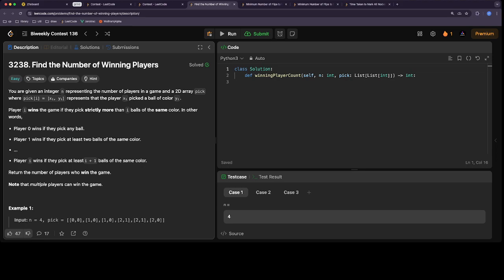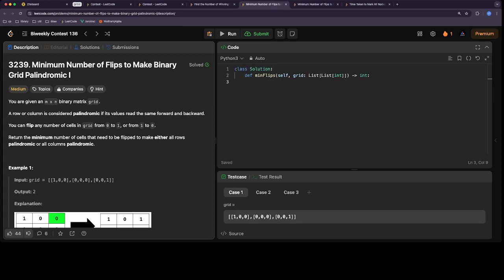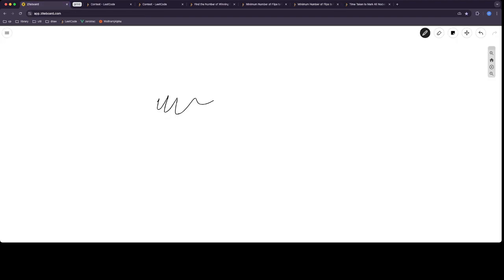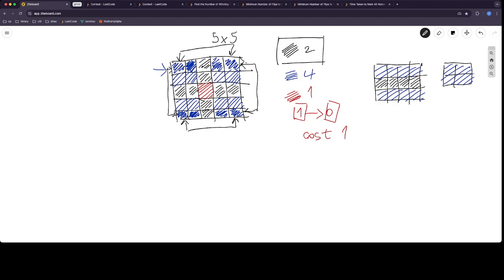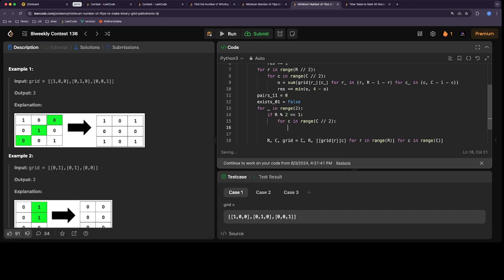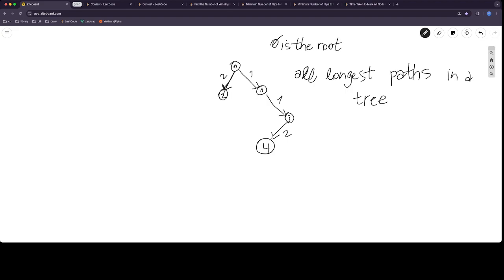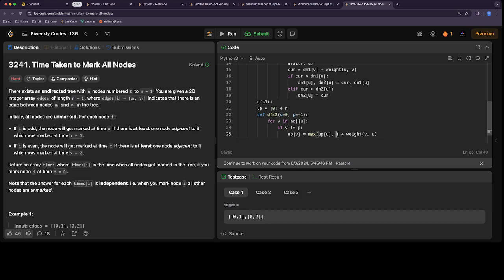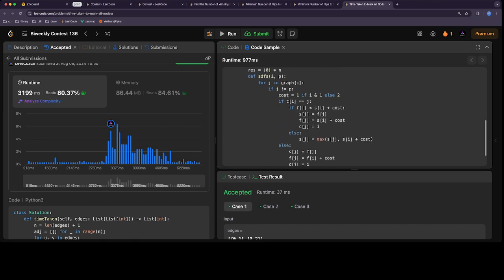Ex-Google engineer teaches beginners how to solve LeetCode Biweekly 136!